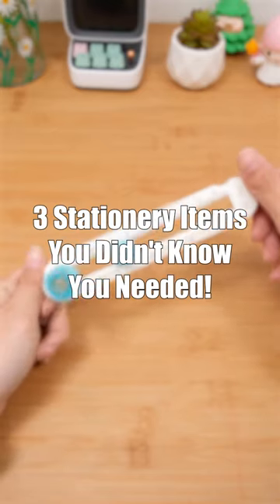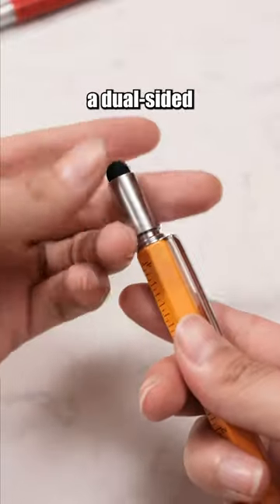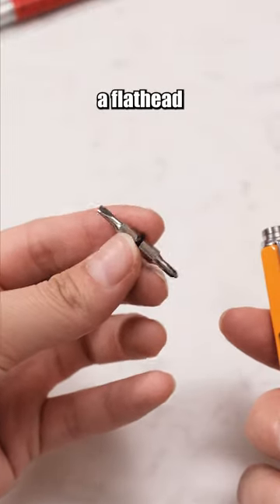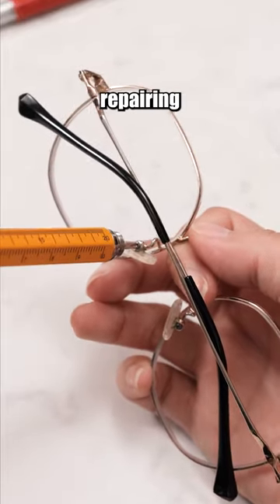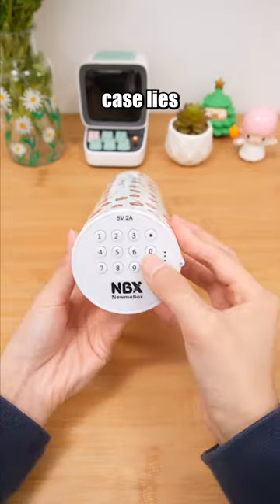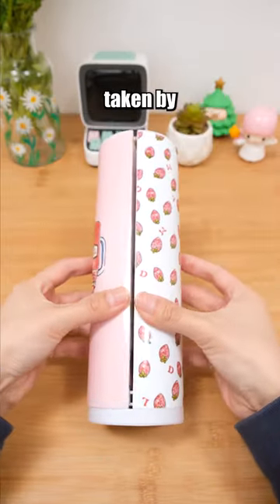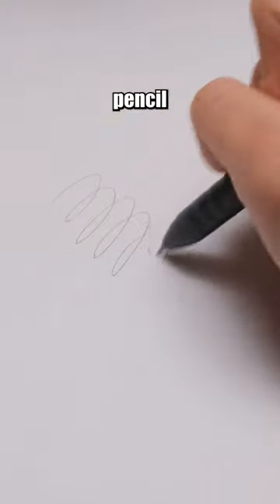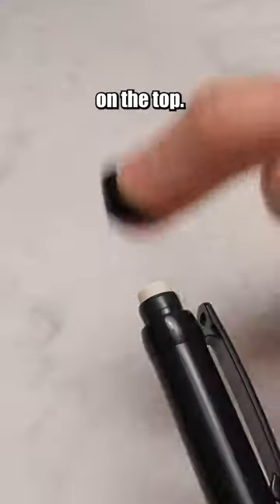school supplies haul